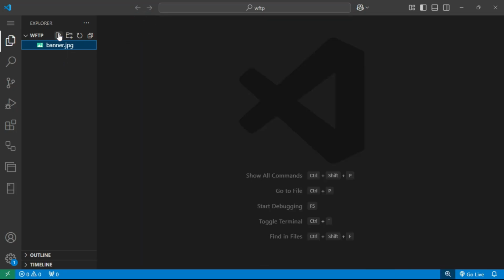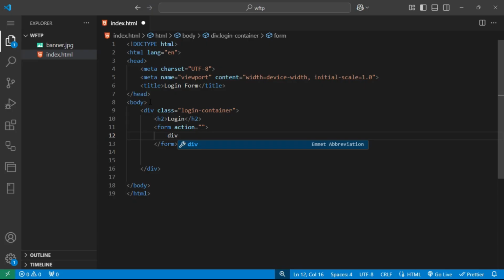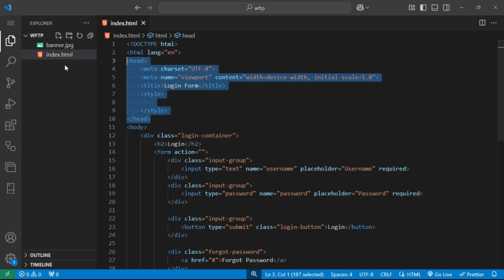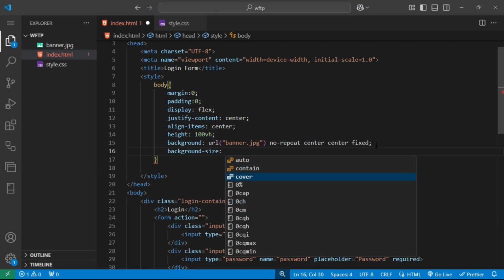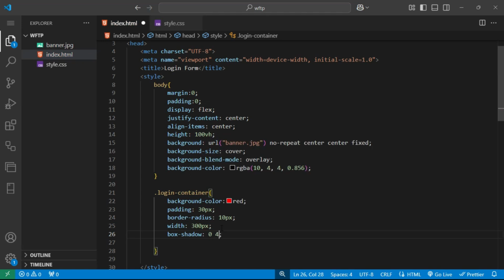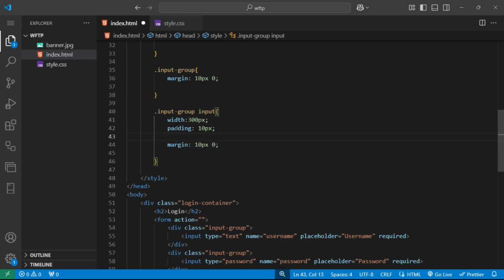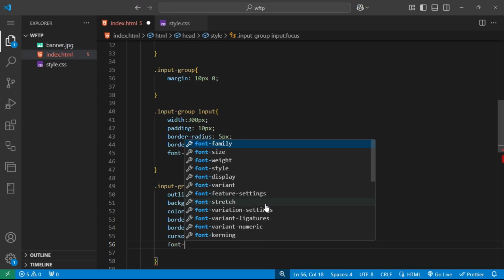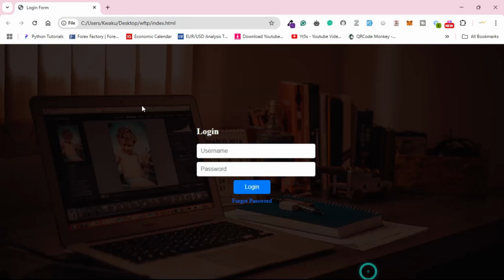Transparent Login Form Using HTML and CSS | Step-by-Step Tutorial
Looking to create a stunning transparent login form using just HTML and CSS? In this tutorial, we'll guide you through the process step by step! Learn how to design a sleek and modern login form with a transparent background that enhances your website's look.

🔥 What You'll Learn:

How to create a transparent login form with HTML and CSS
Adding stylish input fields and buttons
Using CSS for background transparency and hover effects
Responsive design tips for a seamless user experience

Welcome to Wired for Tech, your go-to destination for all things tech! Whether you're a beginner or a seasoned professional, this channel offers engaging and easy-to-follow tutorials on networking, programming, and database administration.

Join us as we dive into:

Tech tutorials that simplify complex concepts.
Networking basics and advanced tips for IT professionals.
Programming insights for developers at every level.
Database management techniques to enhance your skills.
We also host interactive discussions on the latest trends in technology, provide IT career guidance, and troubleshoot common tech challenges.

Let’s explore the exciting world of tech solutions, coding, and IT skills together!